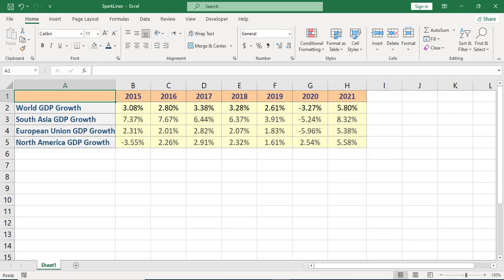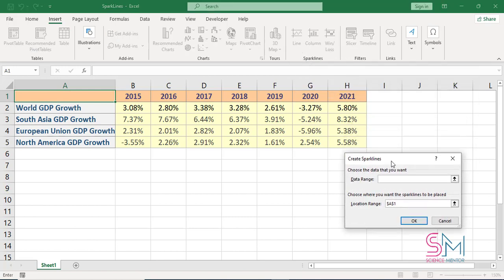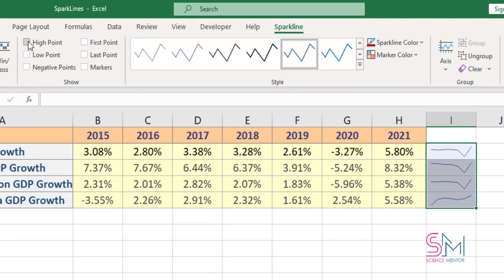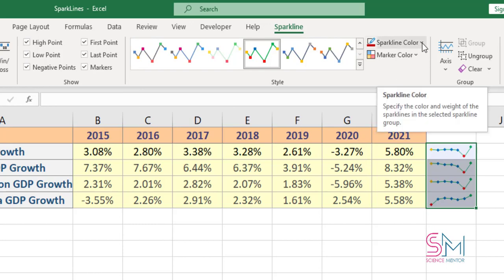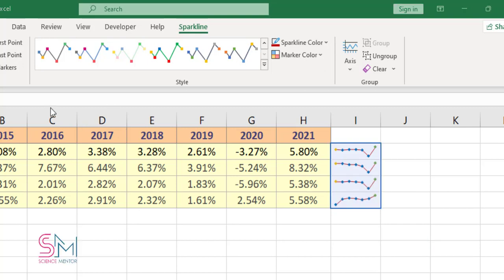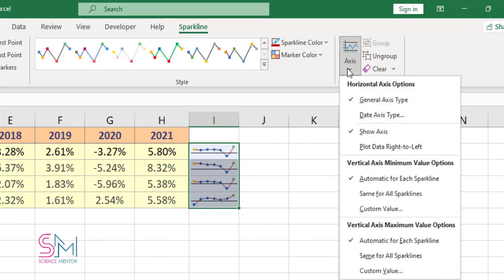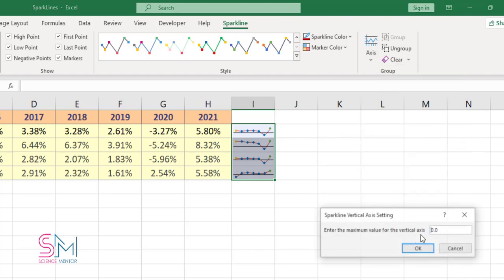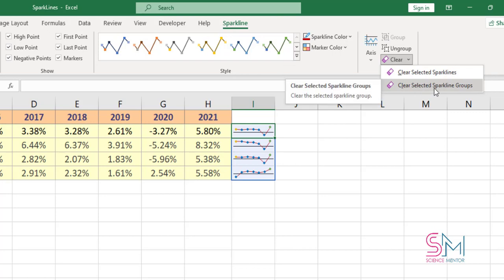Tutorial for SparkLines in Excel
SparkLines are used to show a trend over time or the variation in dataset. Excel has provided sparklines as a tiny charts to use for demonstrating trends in a series of values. Science Mentor gives a helpful tutorial using this video to how you can use SparkLines in your spreadsheet in Excel.